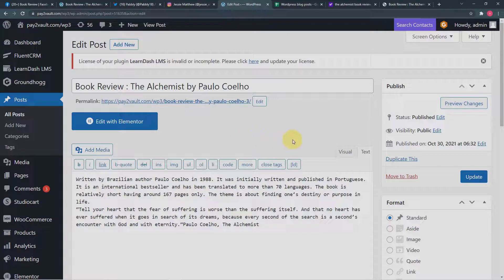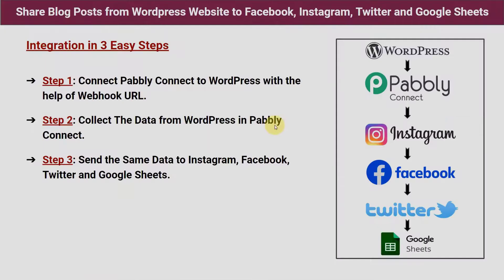Share Blog Posts from WordPress Website to Facebook Page, Instagram, Twitter and Google Sheets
BEST REVIEWER - 12 DIGITAL MARKETING GUIDES

Builderall is a registered trademark owned by the American Company e-Business4us Inc. and "Just Do All." is a participant in the Builderall Affiliate Program, designed to provide a means for sites to earn advertising fees by advertising and linking to Builderall.